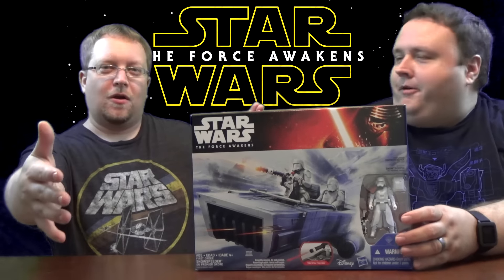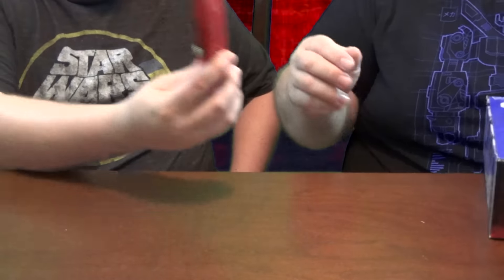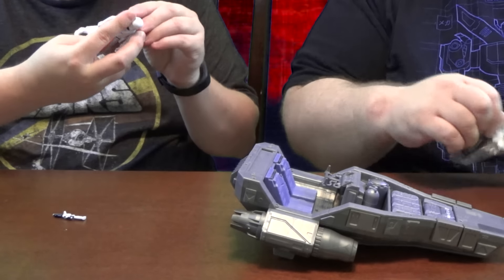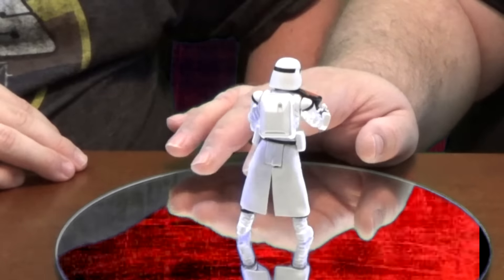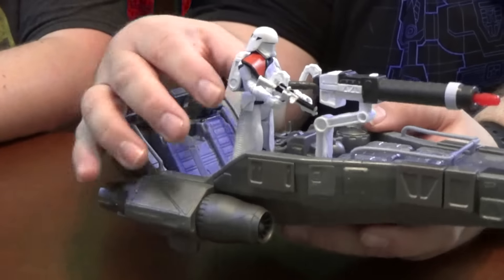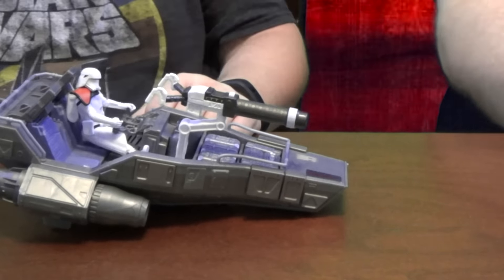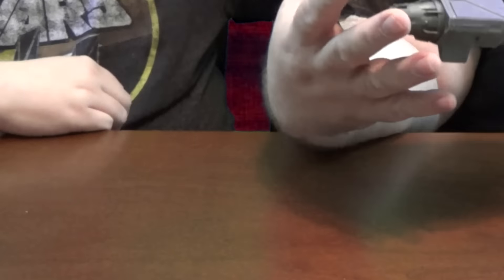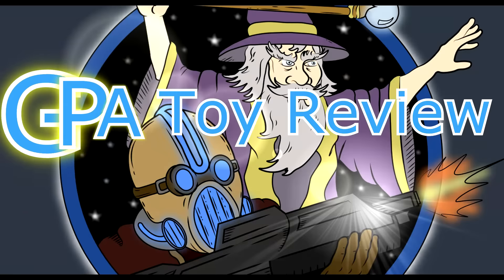Unboxing: First Order Snowspeeder, Star Wars The Force Awakens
geekpopalliance.com unboxes the brand new The force Awakens Snowspeeder. Is this a must have Star Wars vehicle? We examine the figure, the quality and the firing cannon.